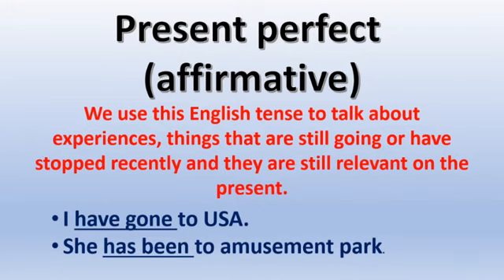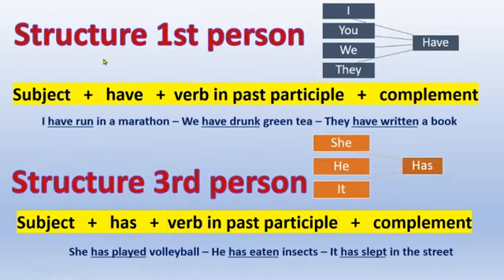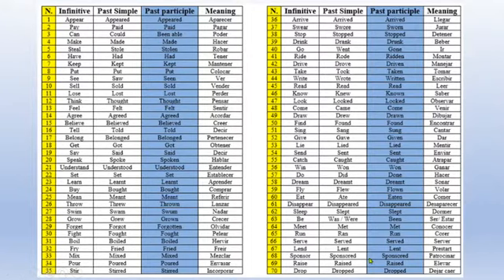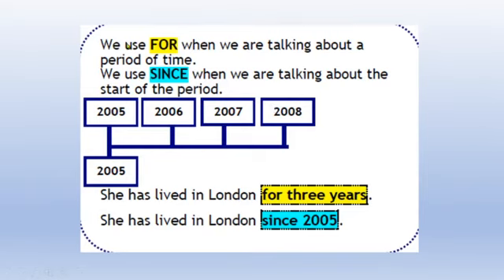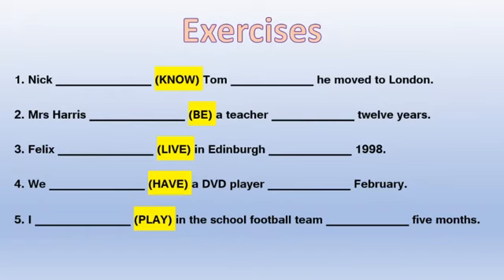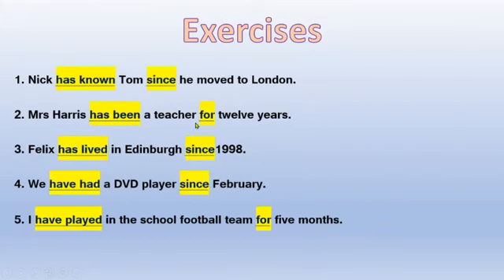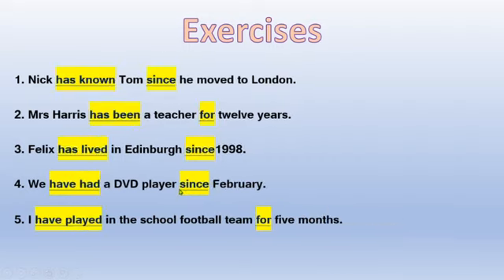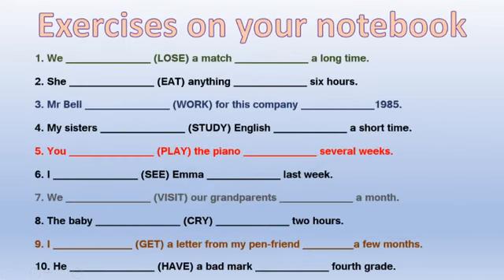Present perfect - Affirmative - Explanation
Lista de verbos